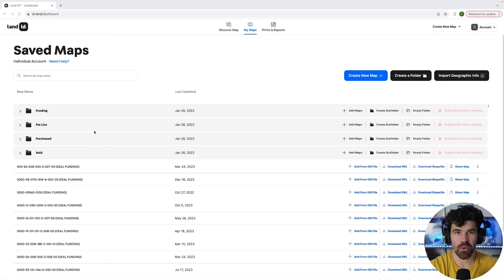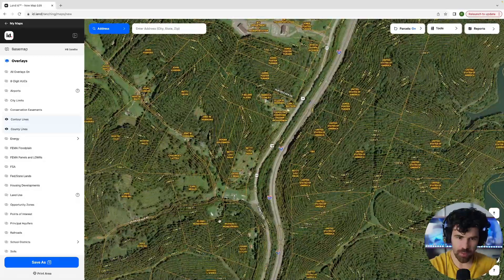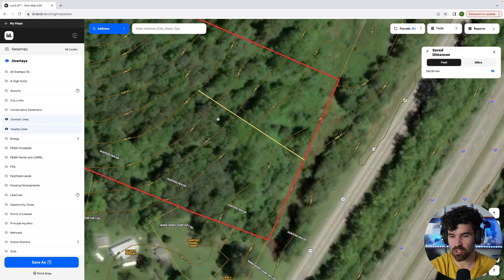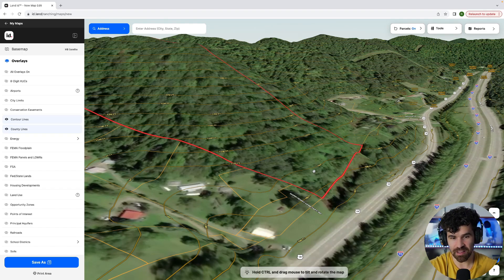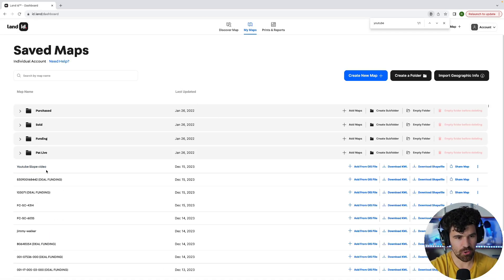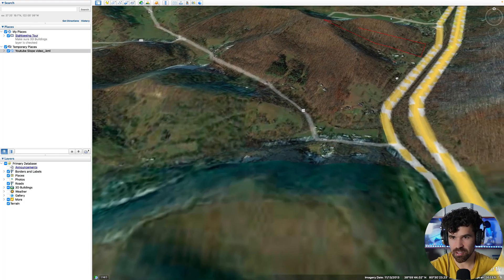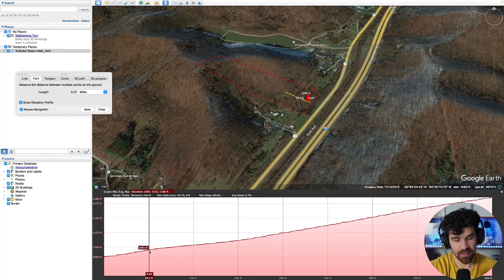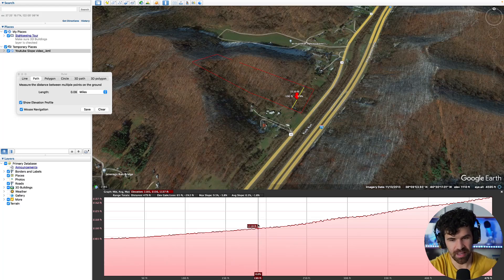How to Evaluate Slope of Land Using Land.id & Google Earth (2025)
Ron Apke of "The Real Estate Investing Podcast" teaches viewers how to evaluate the slope of land ACCURATELY using two tools that every land flipper should be using: Land.ID & Google Earth!